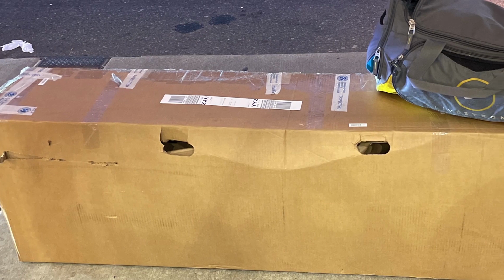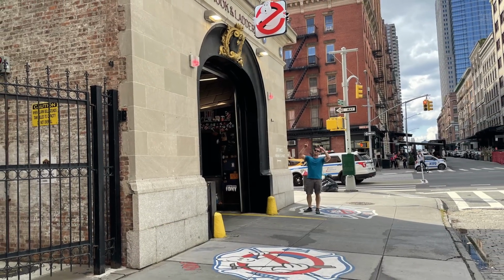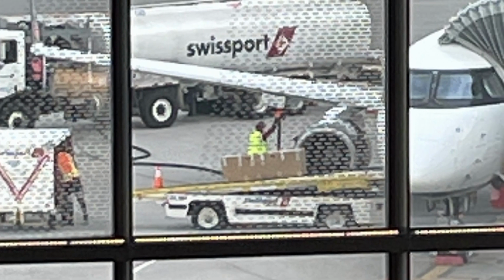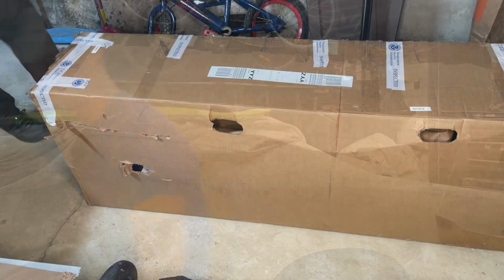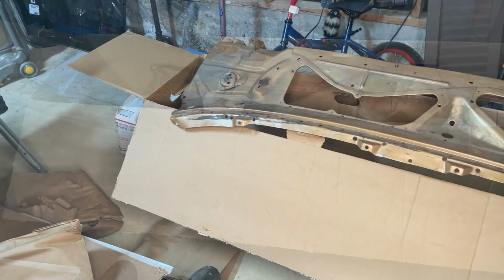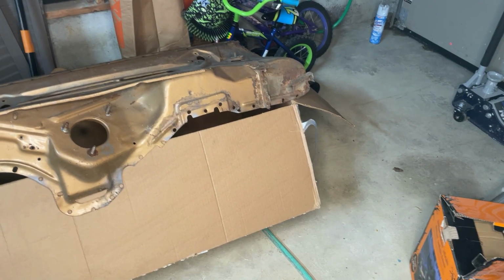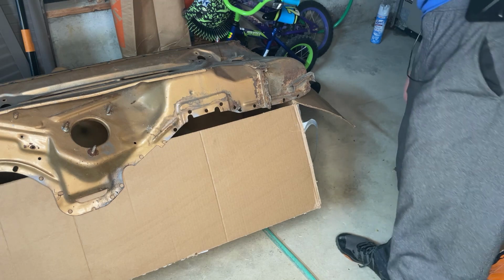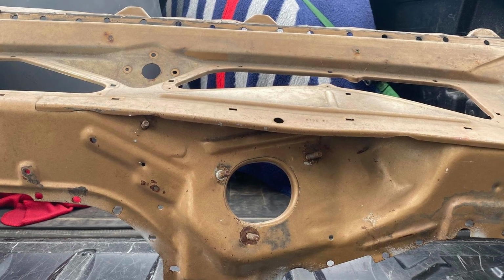1971 Dodge Charger Build - More Parts!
Hey everyone,

Just got back from NYC with some new parts for the car. Plus I learned you can bring some real big items on a plan for much cheaper than it cost to ship them!